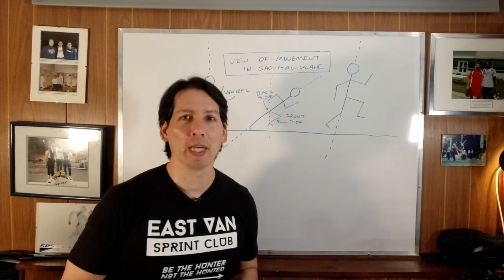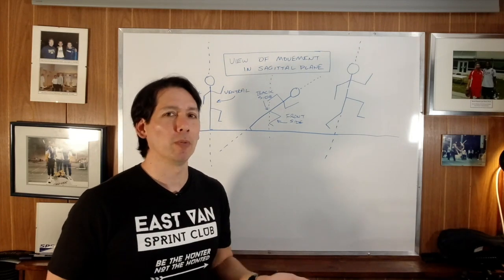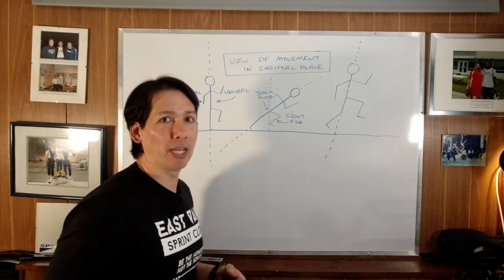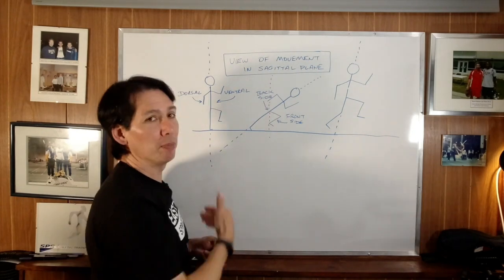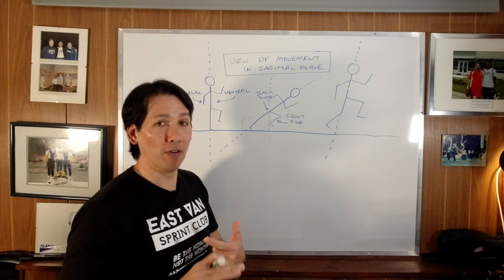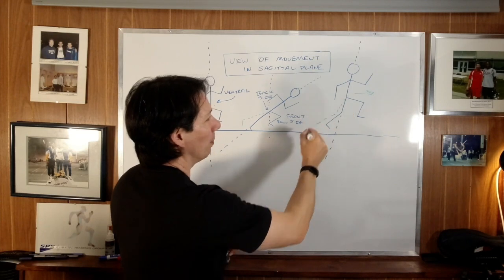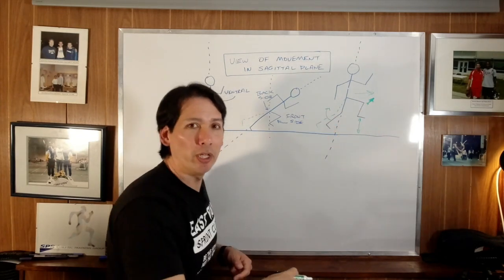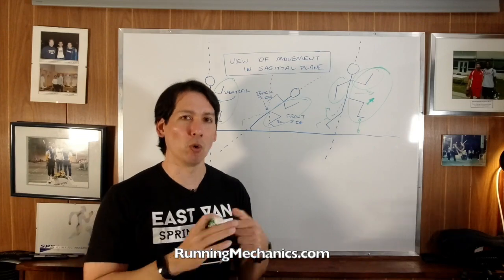RMP Tutorial - Episode 002 - Frontside vs Backside Running Mechanics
At Running Mechanics Professional, we continue to provide high quality courses and information on everything to do with running and sprinting.  In Episode 002, we clarify the terminology we use in our courses around sprint mechanics and running mechanics in general.  In this case, we discuss 'front-side' vs 'back-side' mechanics understanding that everyone uses these terms a bit differently in their coaching philosophy and application.  In Running Mechanics Professional courses, we are very specific about how we use these terms and want to make sure everyone is on the same page linguistically and practically.  We hope this helps to clear up any misunderstandings moving forward.

For more information on Running Mechanics Professional resources and courses, please and we hope to see you soon at one of our events.